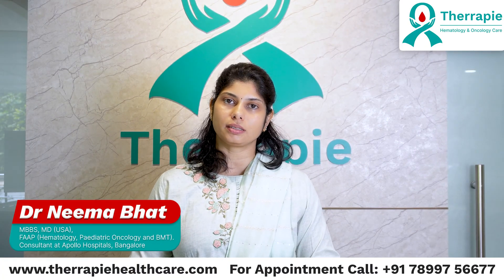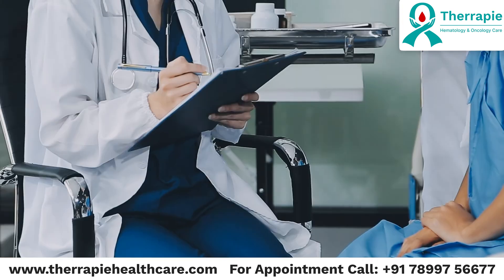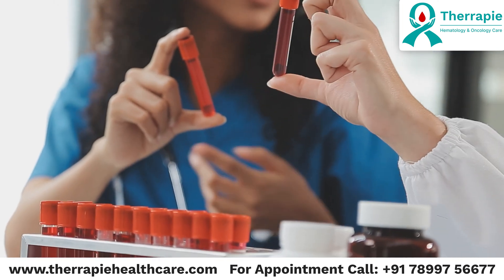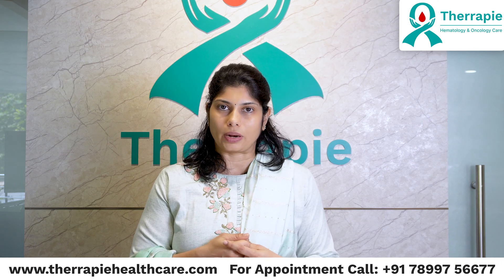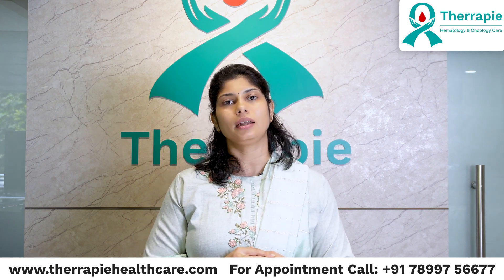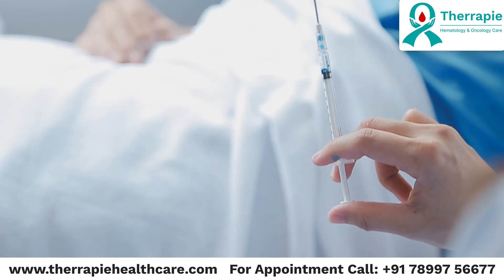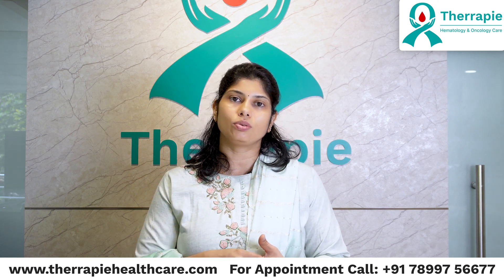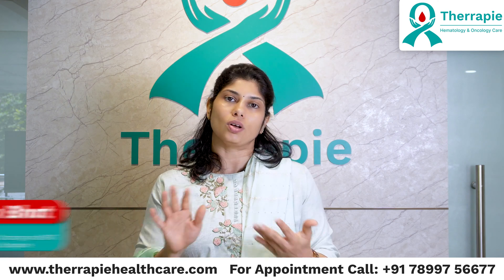What is Bone Marrow Aspiration Biopsy Test and How It's Done | Dr. Neema Bhat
Delve into the world of bone marrow aspiration biopsy, an essential procedure in diagnosing critical conditions such as leukemia and lymphoma. Discover the intricacies of the test, including how it's performed and its importance in healthcare. Whether you're a curious individual eager to understand medical procedures or seeking in-depth insights, this video offers valuable information.

Dr. Neema Bhat
MBBS, MD (USA), FAAP (USA)
Senior Consultant
Hematology, BMT Physician, & Pediatric Oncology

Dr Neema Bhat graduated from Sri Devaraj Urs Medical College, Kolar with high honors and a Gold Medal in Physiology. She completed her Postgraduation from Cooper University Hospital, Camden, New Jersey, USA. Following which she pursued her Superspeciality Fellowship in Haematology/Oncology and Bone Marrow Transplantation from Penn State Health, Hershey, Pennsylvania, USA.

Areas of Special Interest: Blood and Marrow Transplantation (Autologous and Allogeneic), Adult and Paediatric Acute and Chronic Leukemias, Hodgkin’s and Non-Hodgkin’s Lymphomas, Aplastic Anemia, Thrombocytopenia, Autoimmune Hemolytic anemias, Bleeding disorders, Thromboses and prothrombotic conditions, Hemoglobinopathies, congenital anemias, immunodeficiencies, Paediatric Brain tumors, bone tumors, Wilm’s tumors.